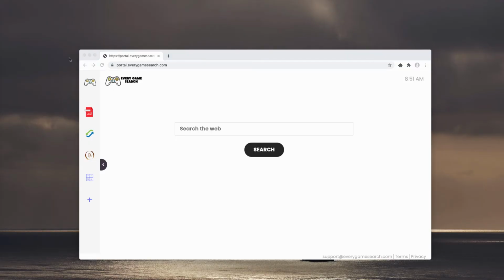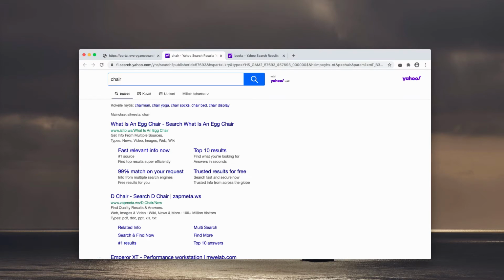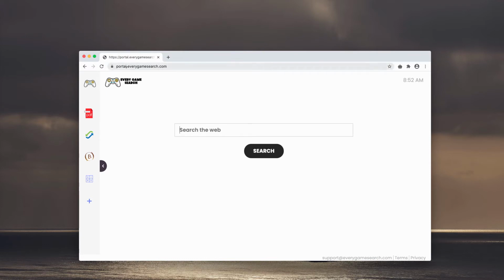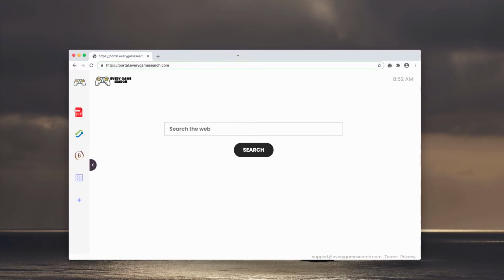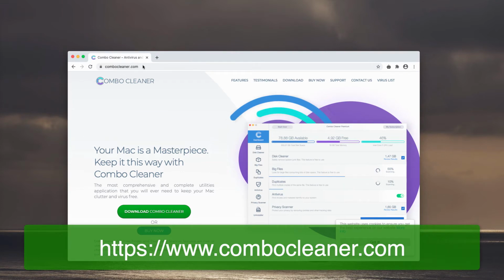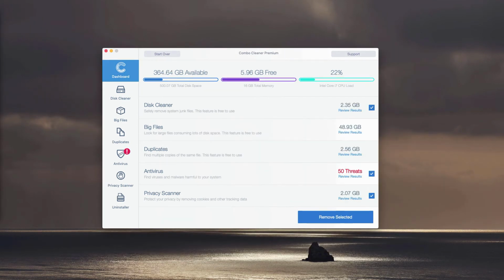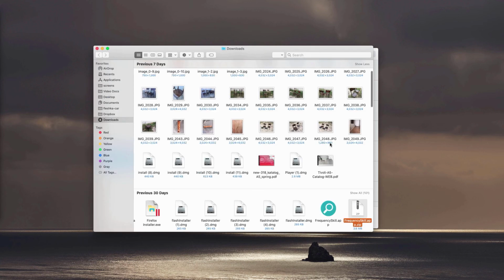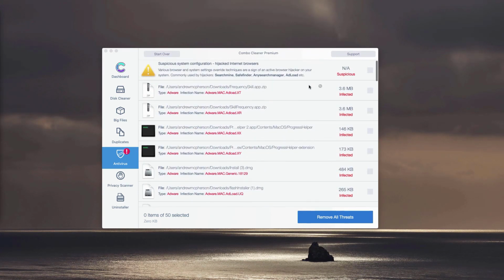Portal.everygamesearch.com (Every Game Search) hijacker removal.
Portal.everygamesearch.com (a.k.a. Every Game Search) is a hijacker attacking many Macs right now. Remove it with Combo Cleaner Antivirus or follow the manual tips in the video tutorial.